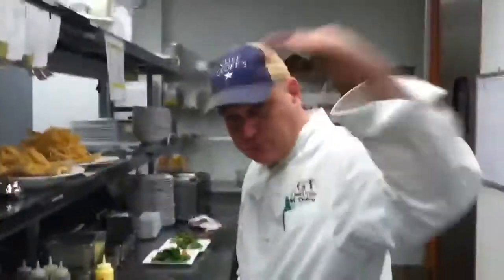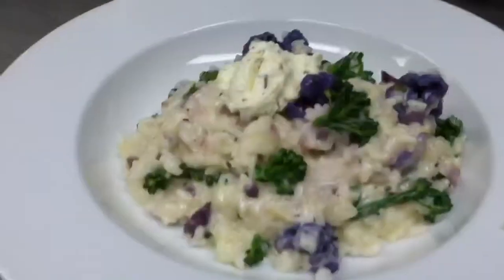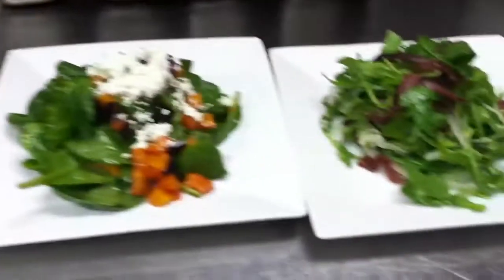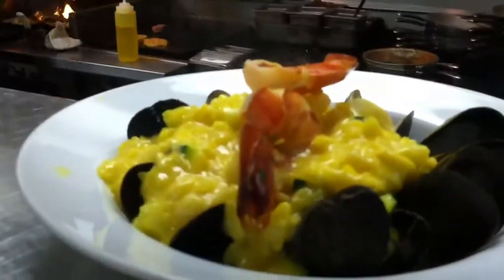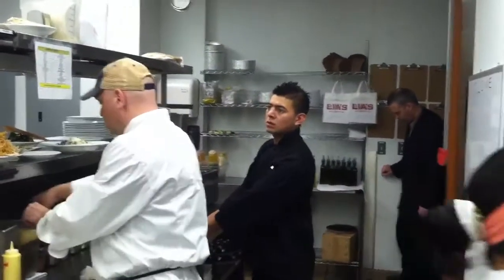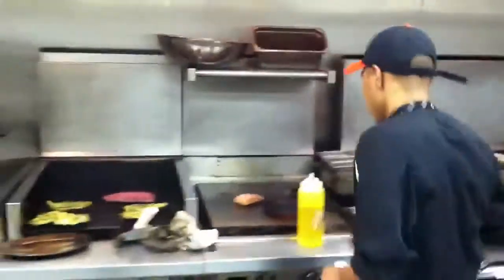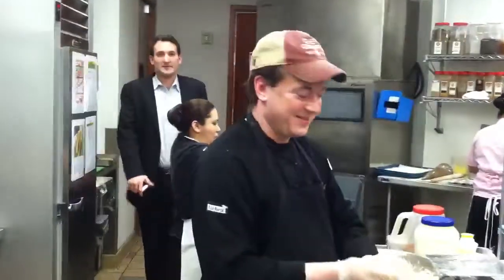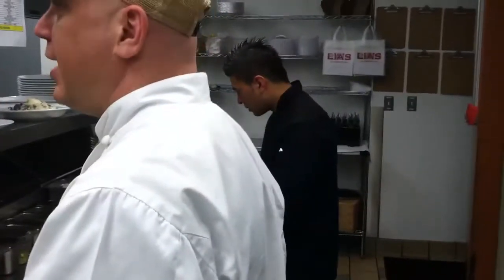Kitchen Tour at Lia's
Quick trip inside a professional kitchen.